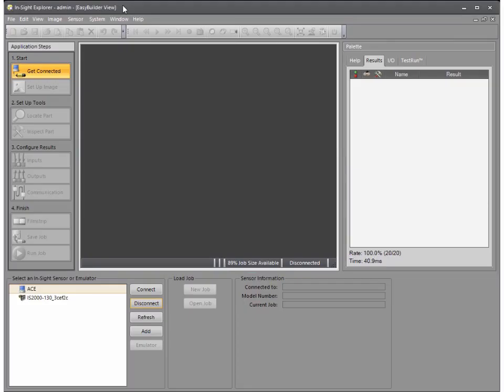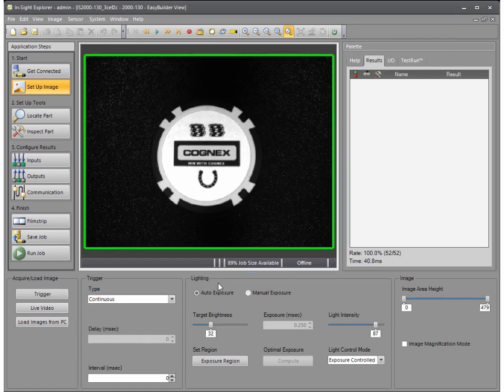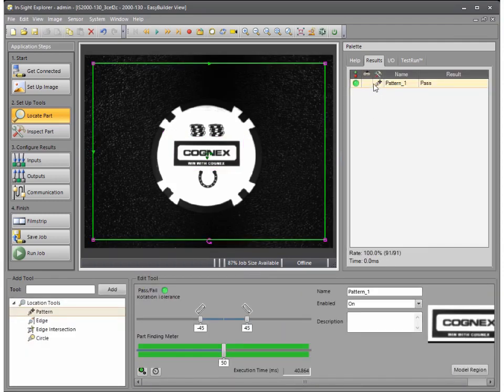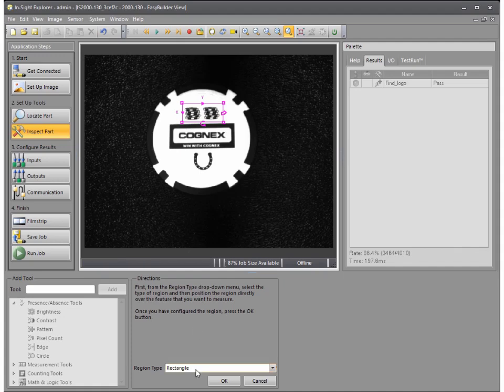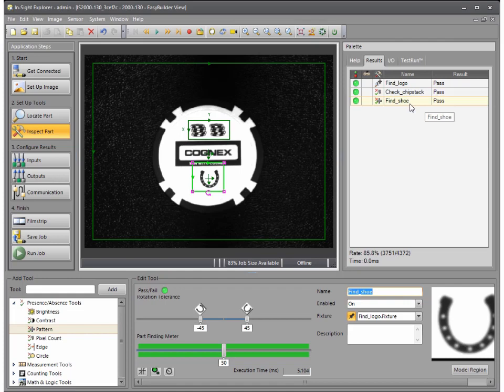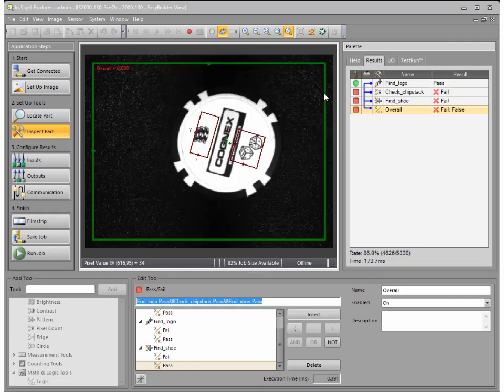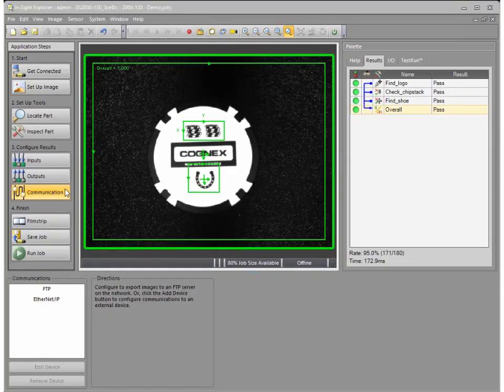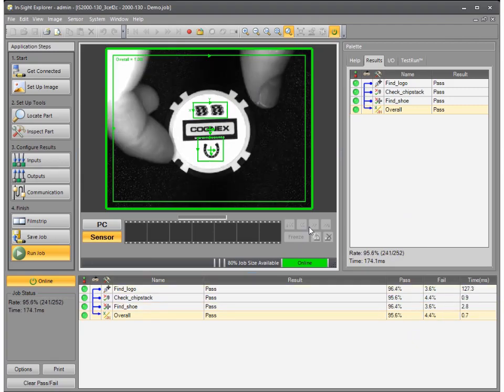In-Sight 2000 Walkthrough